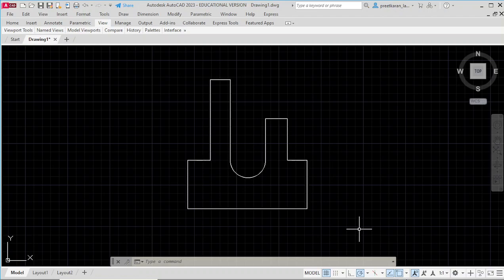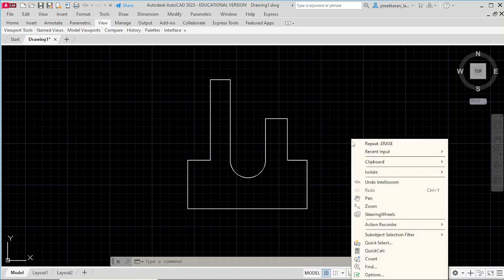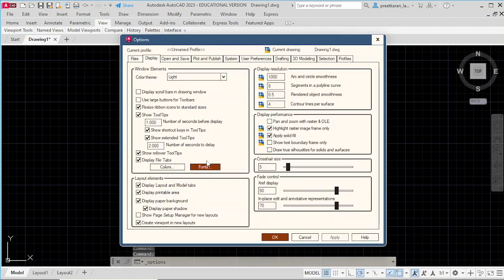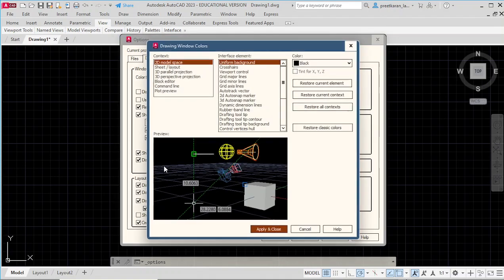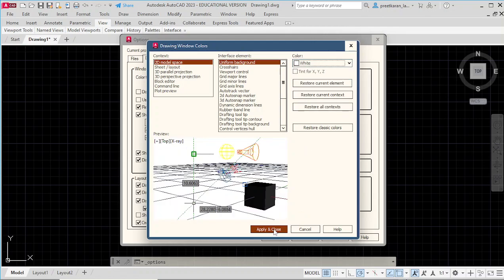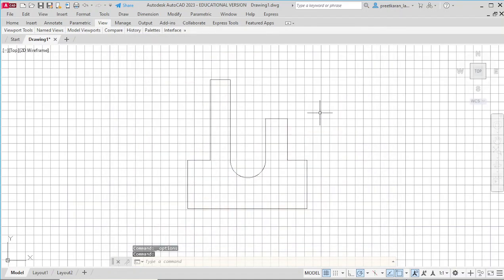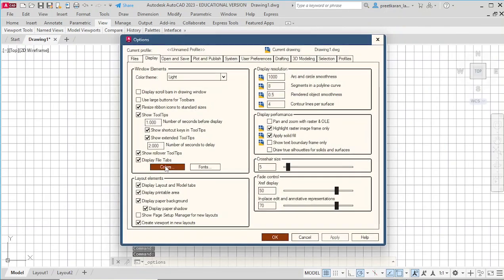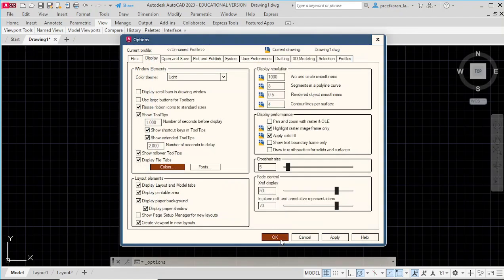#1 (a) Lecture Tutorial AutoCAD 2023: Learn to Change Background Color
This video will teach about changing background color of screen/workspace/display area of AutoCAD Drawing